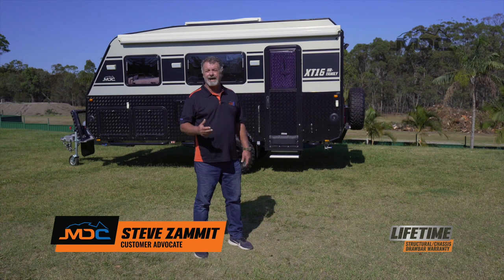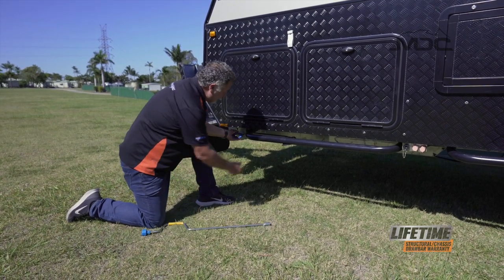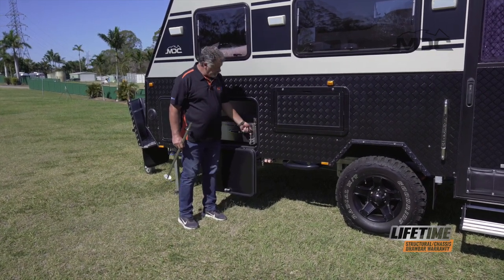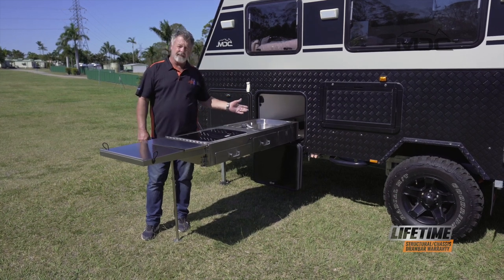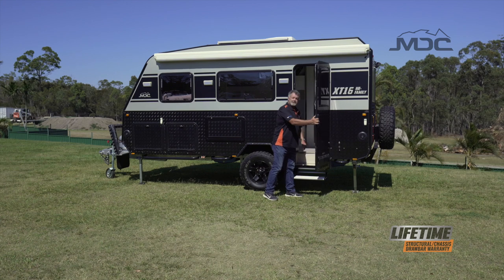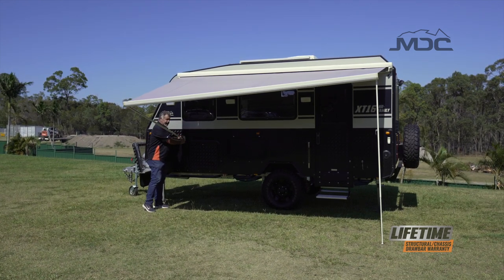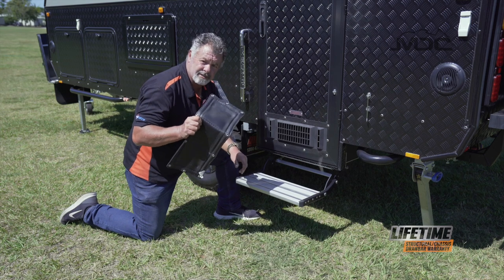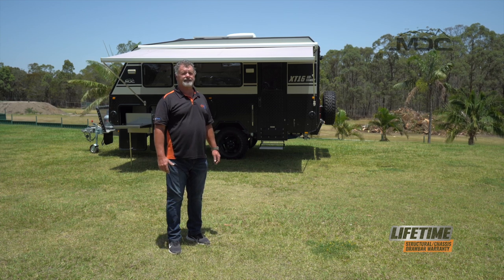How to: Setup MDC XT16HR Family Overlanding Travel Trailer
The new XT16HR-East West offers everything the off-road adventurer wants and more! Just like with the other caravans the XT in the name is short for Xtreme Terrain which means this XT16 is more than capable of tackling the toughest terrain out there. The tough welded alloy frame and composite panel bodied caravan is built to last. Even with the lower price it's not all about the rugged with the XT16, with volumes of integrated storage, internal toilet and shower, full stainless steel kitchen with 3 burner stove and sink with hot and cold water this caravan provides all the comforts you you could ask for in a caravan. On top of that add a full Queen size bed and large interior fridge and the XT-16HR-East West caravan Wide body spaciousness and top level features give you the ultimate off road getaway.

 ✅ Aluminium Composite Panel
 ✅ 3 burner gas cooktop
 ✅ Dometic Cassette toilet
 ✅ Queen innerspring Mattress
 ✅ 2 Bunks
 ✅ 2 x 150W solar included